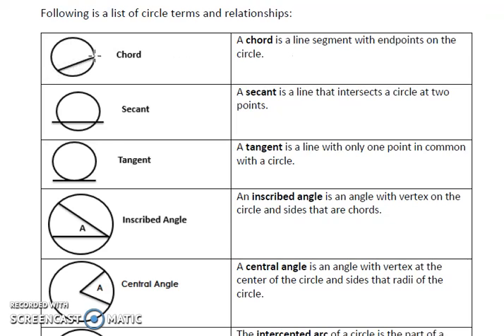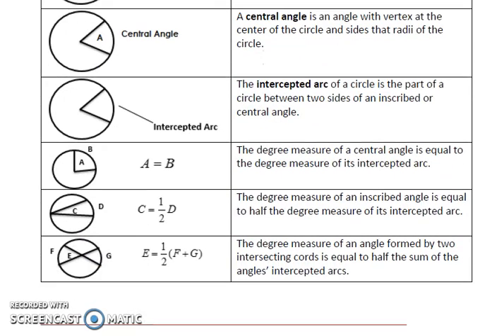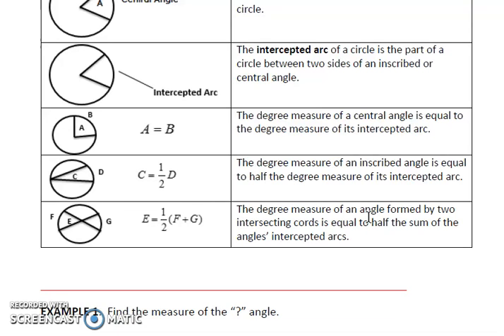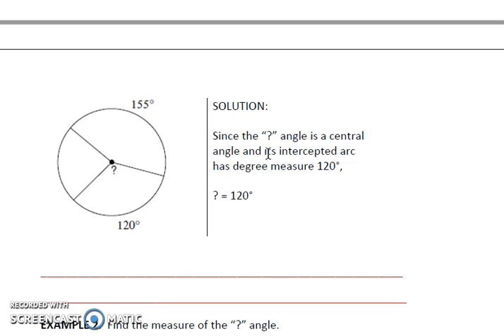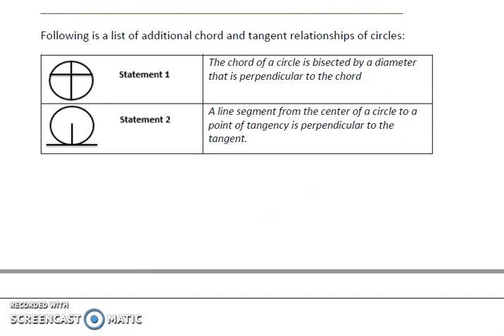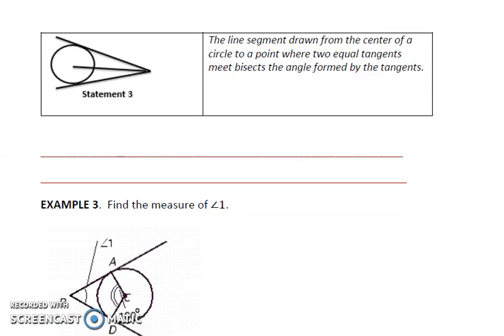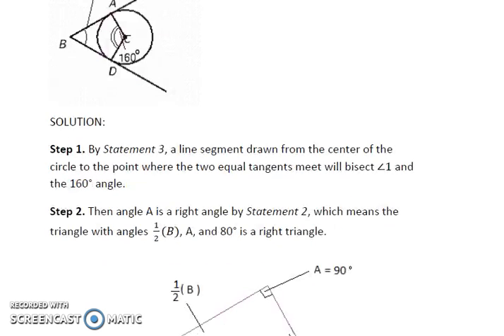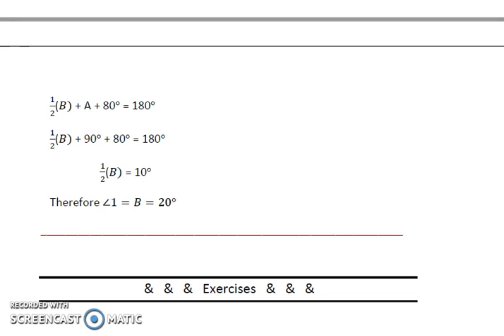Common Terms and Relationships of Circles